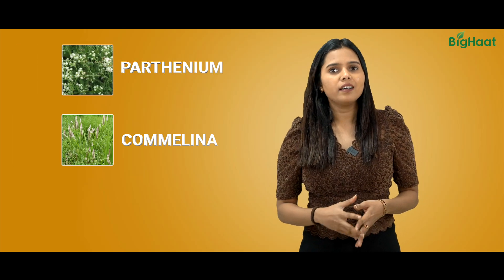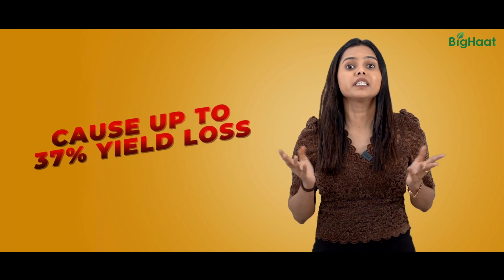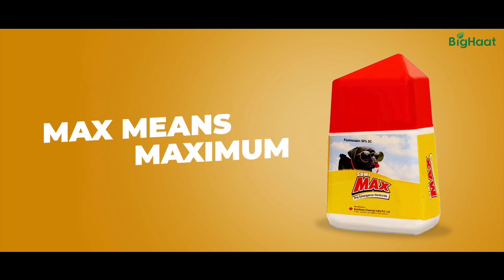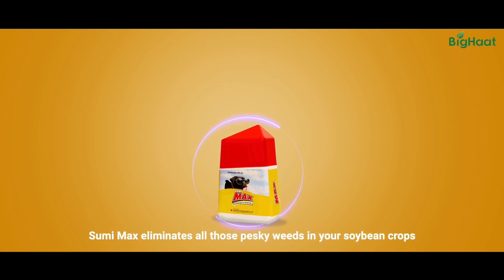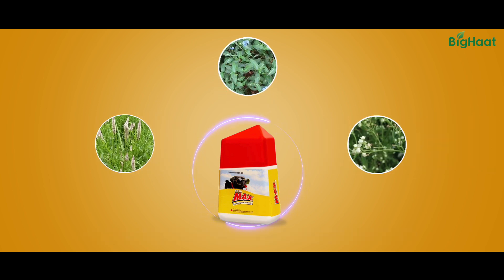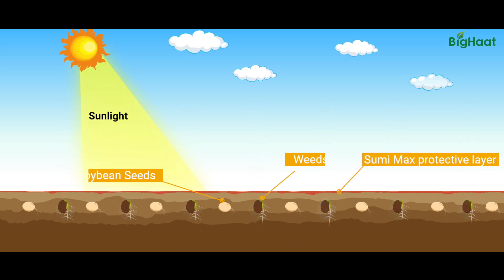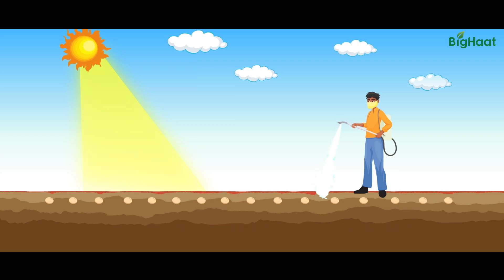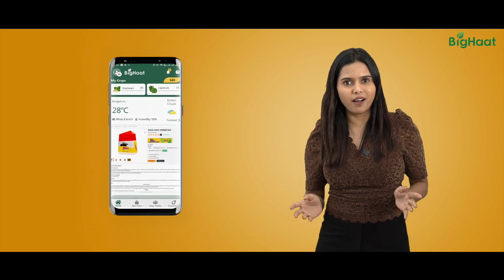Eliminate 40 different weeds with one solution - Sumi Max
Tired of dealing with stubborn weeds affecting your crops? Sumi Max is here to make your farming hassle-free! This powerful herbicide effectively eliminates over 40 types of weeds, ensuring healthier crops and better yields.

🔍 Why Choose Sumi Max?
✅ Targets a wide variety of broadleaf and grassy weeds.
✅ Easy to apply and highly effective.
✅ Saves time and ensures maximum crop protection.

🚜 Ideal For:

Wheat, rice, maize, and other major crops.
Farmers looking for a reliable, all-in-one weed management solution.
💡 Say goodbye to weeds and hello to better harvests with Sumi Max! Watch the video to learn more about its benefits and application process.